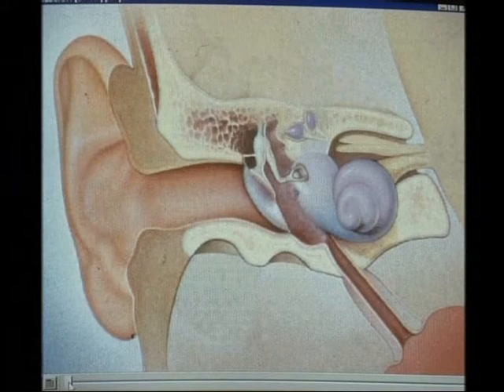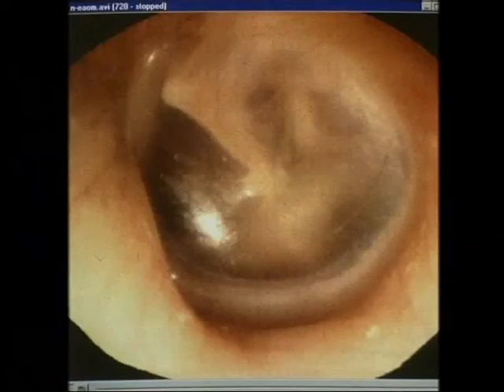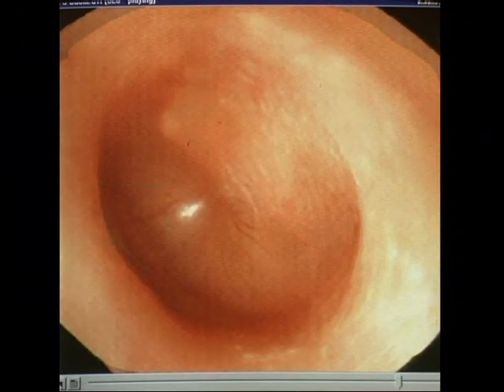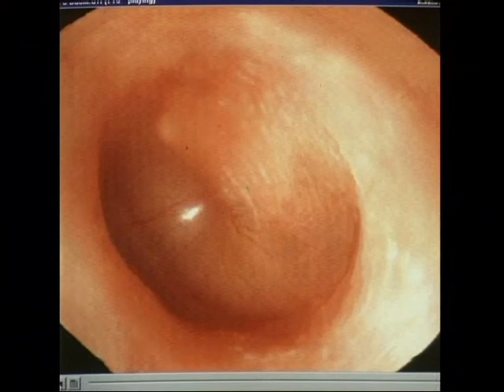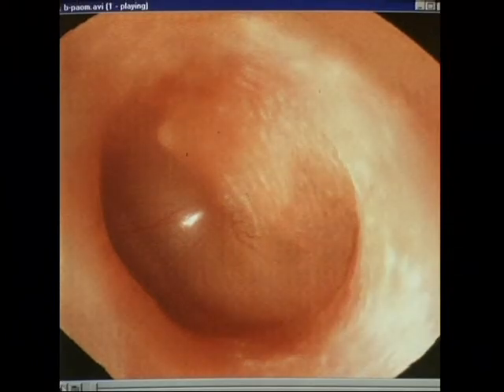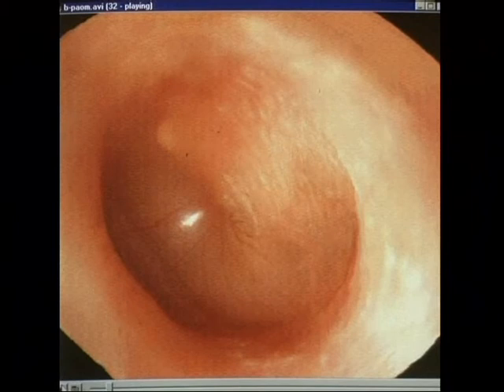Acute Otitis Media